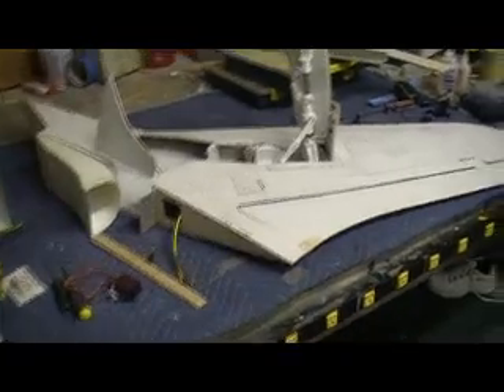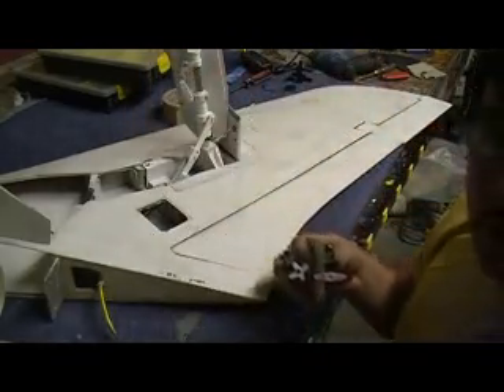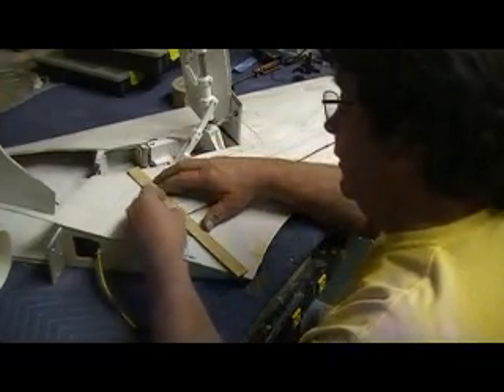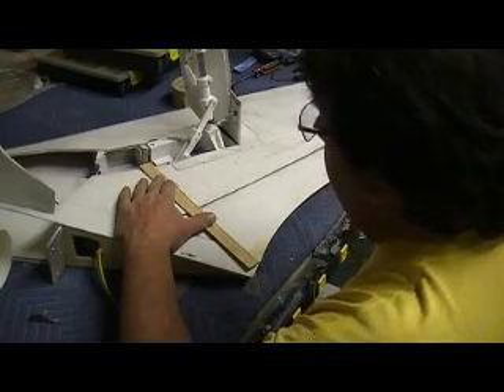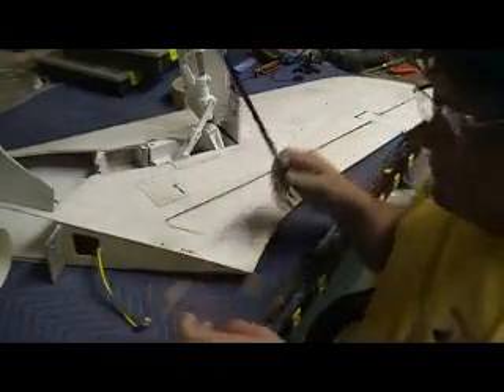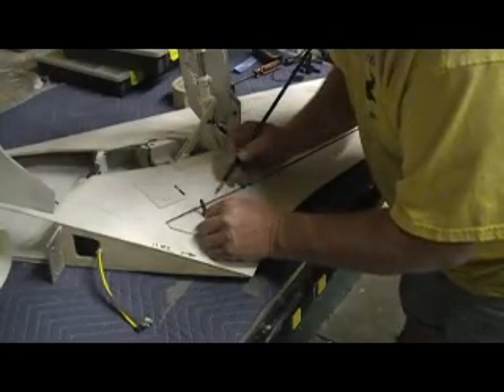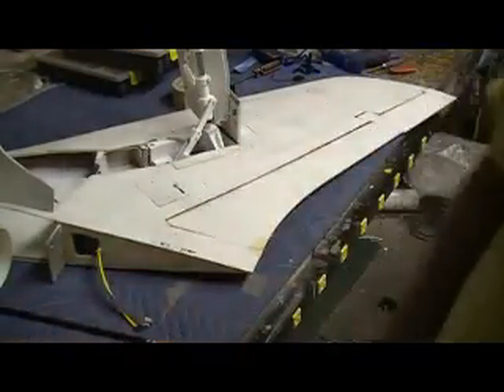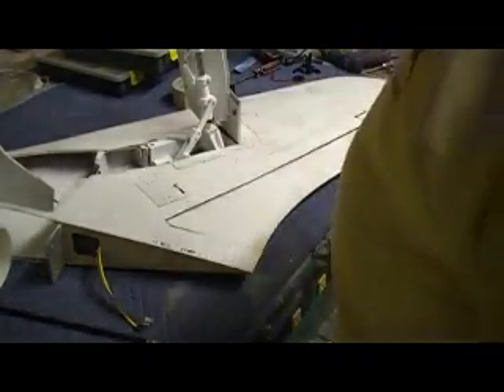how to build a rc jet F-105 thunderchief # 520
installing flap servo